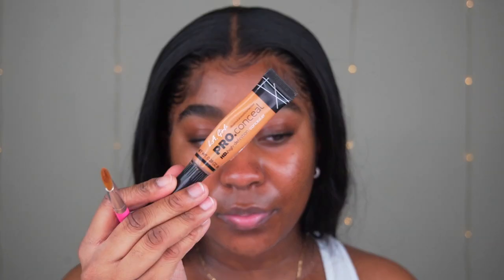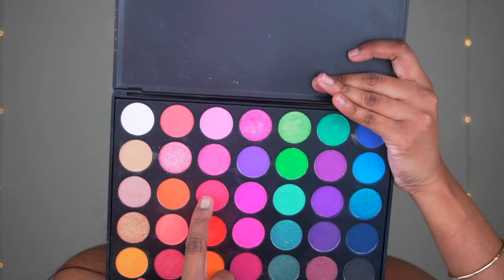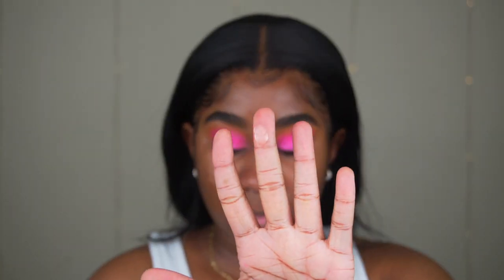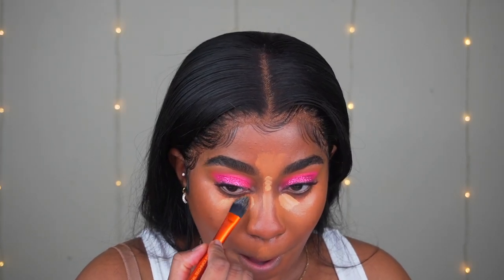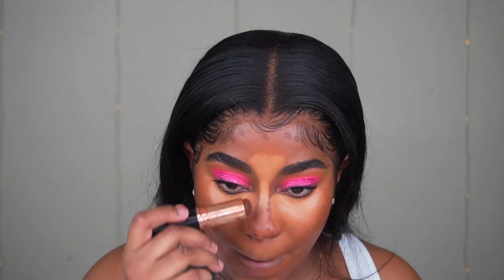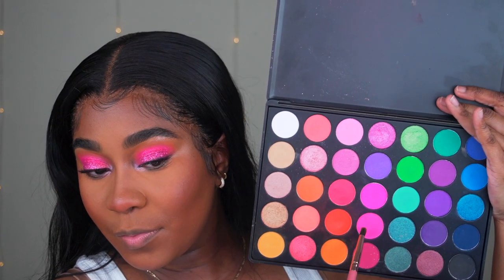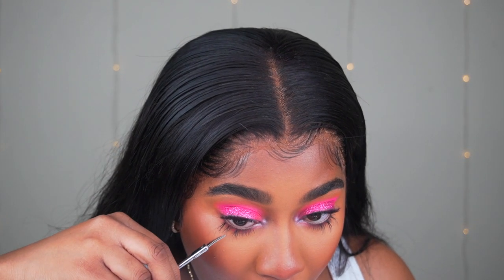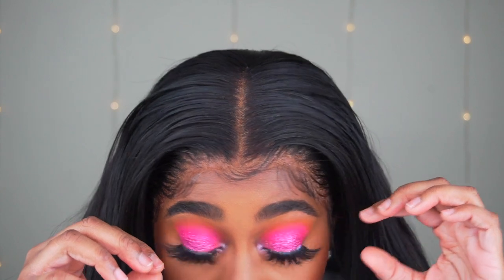💗 HOT PINK MAKEUP TUTORIAL | DATE NIGHT MAKEUP INSPO | ZEL LEWIS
PRODUCT DETAILS 🧡
🧏🏾‍♀️SKIN
•Smashbox Photo Finish Primer @smashboxcosmetics
•La Girl Pro Concealer- Orange corrector& fawn @lagirlcosmetics
•Tarte shape tape-Tan Sand @tartecosmetics
•Mega Glow Hello Halo
•Nars Radiant Foundation @narsissist
•Anastasia Beverly Hills foundation stick-Earth @anastasiabeverlyhills
•Sacha buttercup setting powder @sachacosmeticsofficial
•Sephora micro smooth powder-Mahogany @sephora
•Black radiance true complexion contour palette @blackradiancebeauty

👁EYES
•LickandLashvbeauty - 35Y
•Tropic touches lashes - Lani @tropictouches
•Vivid shadows- random IG shop
•L’Oreal voluminous lash paradise mascara @lorealmakeup

👄LIPS
•Mac lip liner- Chestnut @maccosmetics
•Nyx soft matte lip cream- London and Cairo @nyxcosmetics
•Only clear gloss I use✨ @glamglizzy